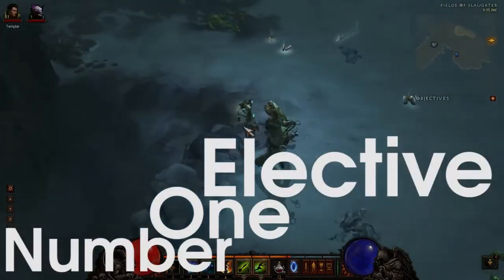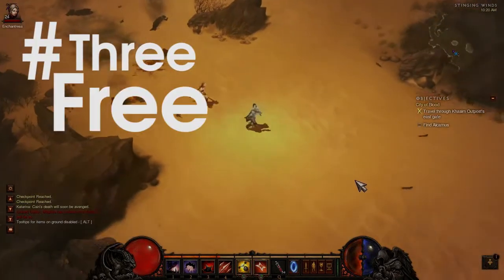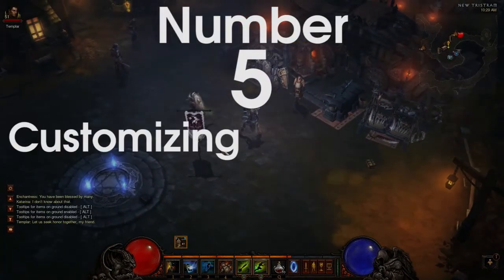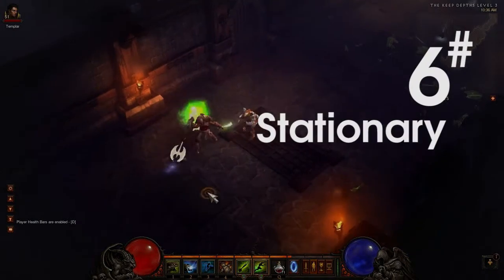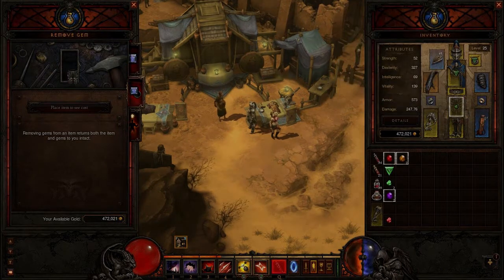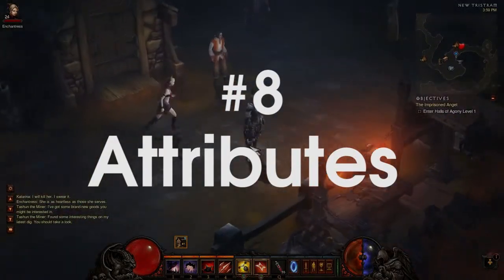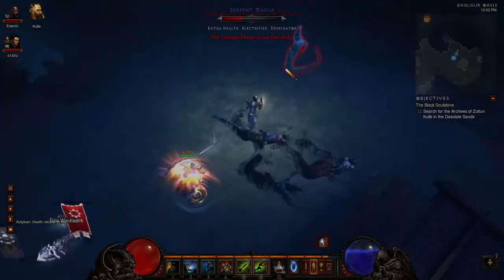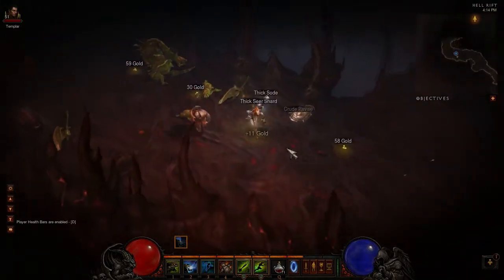Diablo 3 - 10 Tips and Beginner's Guide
1) Elective Mode: 0:14
 2) Advanced Tool tips: 0:38
 3) Free Run: 0:55
 4) How to use banners: 1:26
 5) Customizing banners and sigils: 1:55
 6) Stationary shooting: 2:23
 7) Crafting vs. the Auction House: 2:52
 8) Attributes: 3:49
 9) Being social: 4:26
 19) Viewing loot: 5:08

ᆖᆖᆖᆖᆖᆖᆖᆖᆖᆖᆖᆖᆖᆖᆖᆖᆖᆖᆖᆖᆖ

Follow Leisure Gamer!

► Click "Like" and "Favorite" if you like this video. Helps us make more!